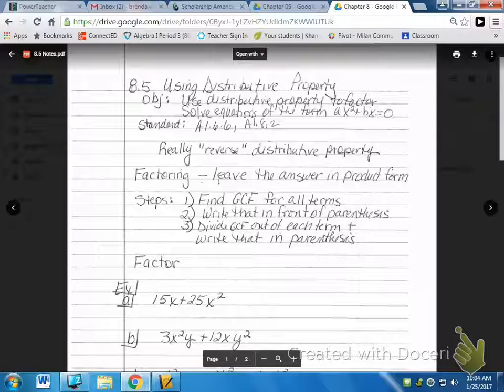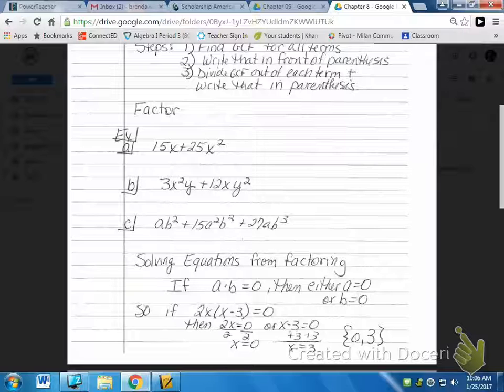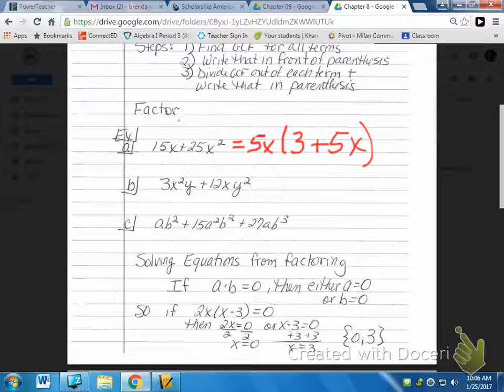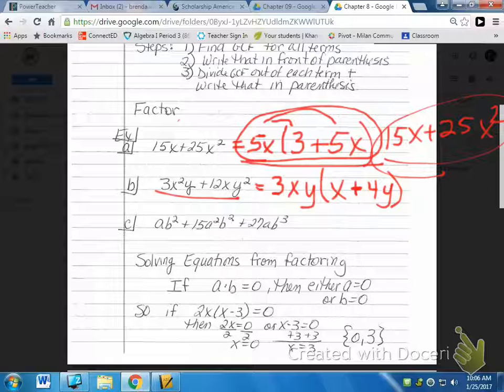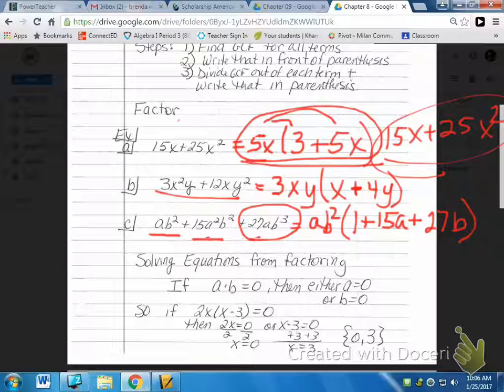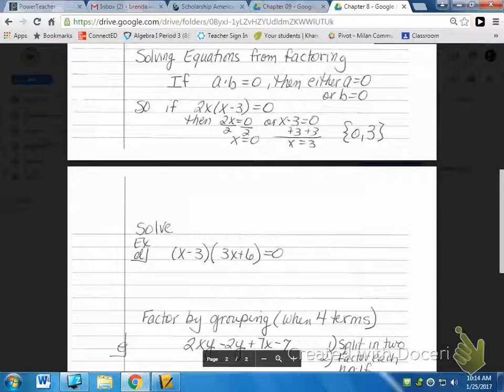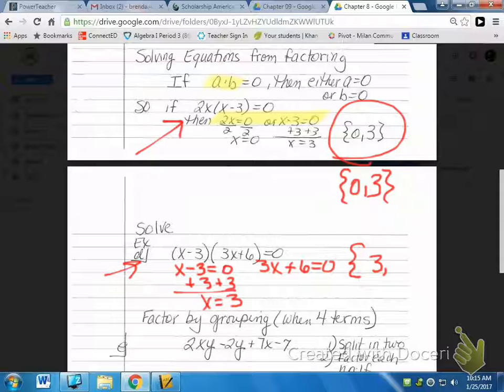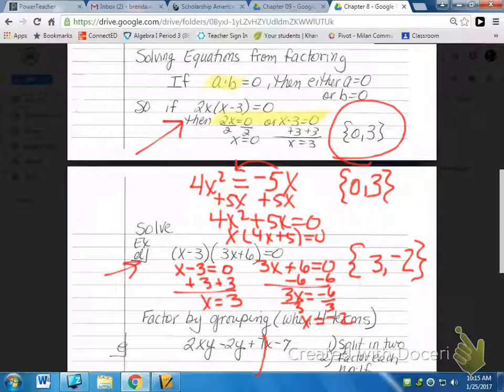8.5 Using Distributive Property Part 1